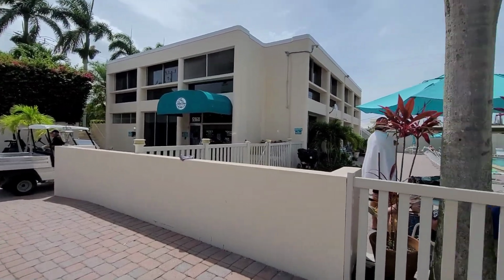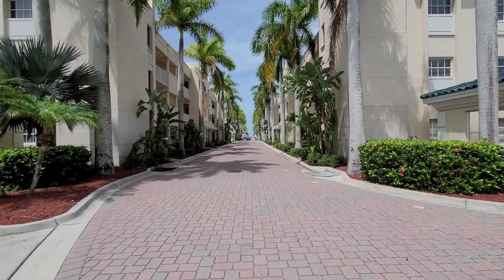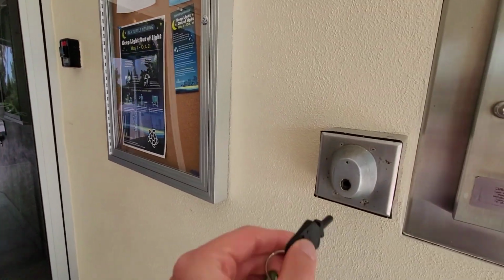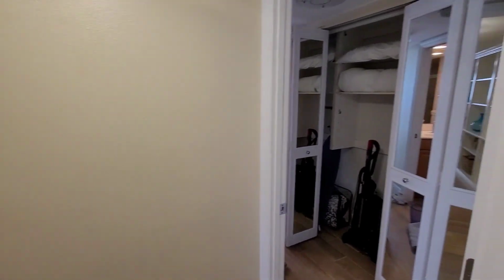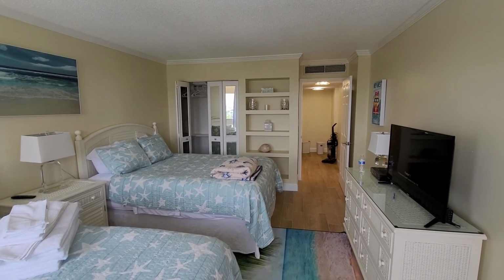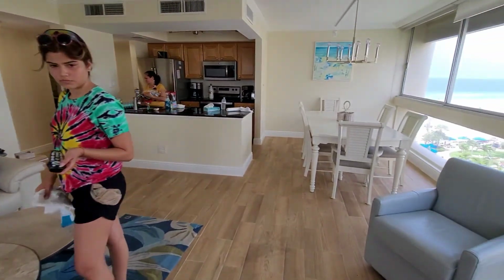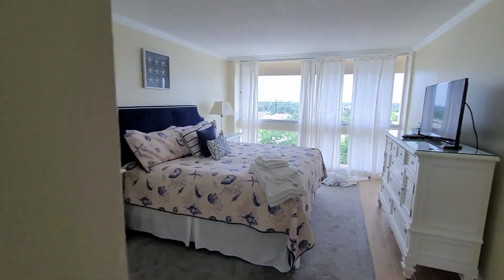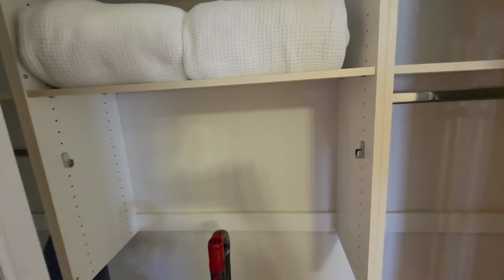Palm Bay Club G75 Siesta Key, FL